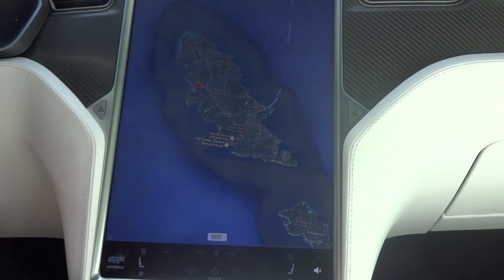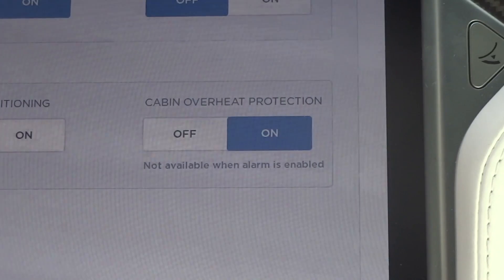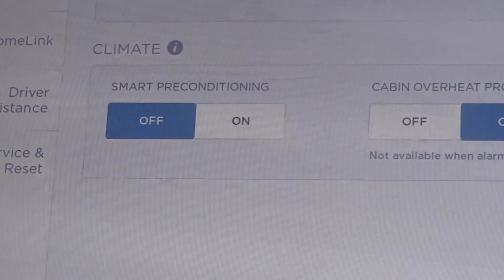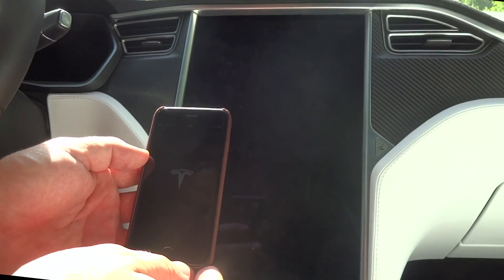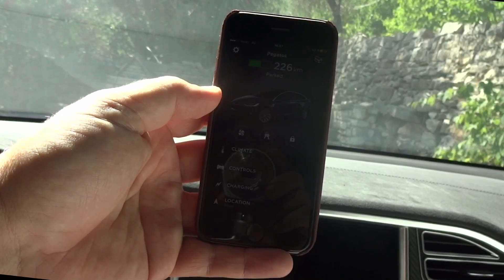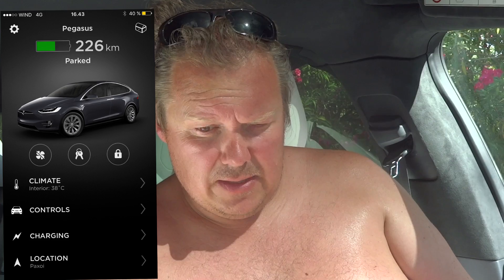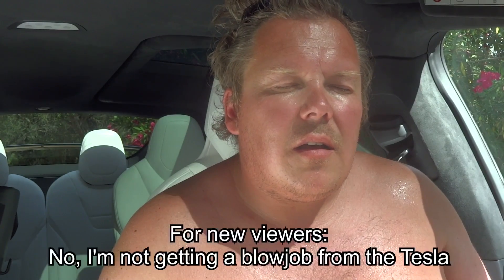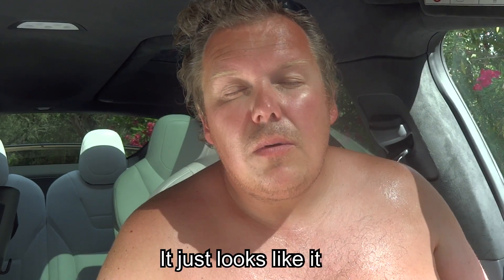Tesla Overheat protection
I take a look at the "Cabin Overheat Protection" underneath the Greek ☀️ and see if it really works